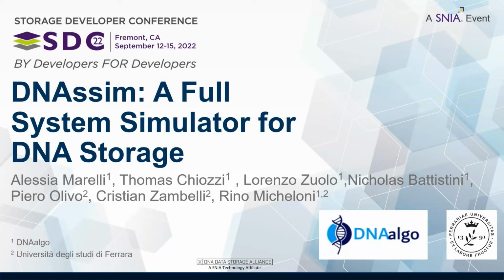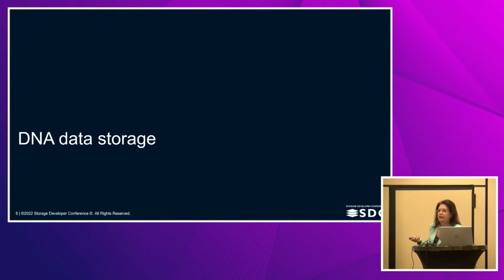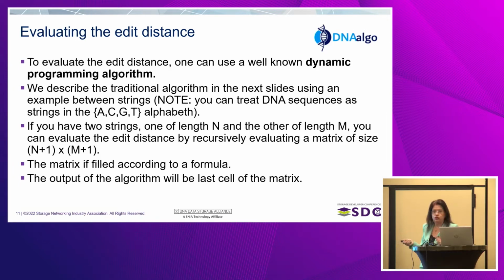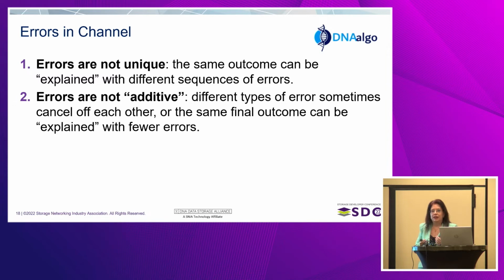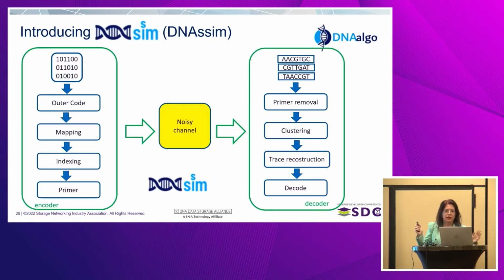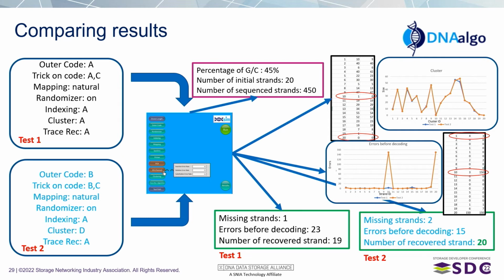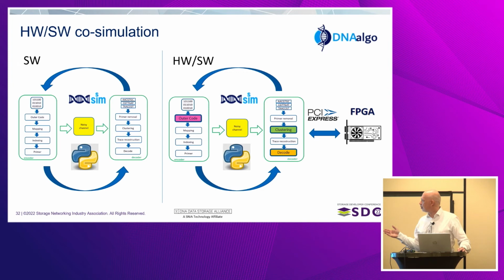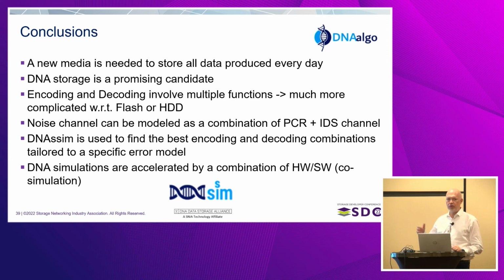SDC2022 – DNAssim: A Full System Simulator for DNA Storage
Using synthetic DNA for data storage implies two complex steps of digital data processing, namely Encoding and Decoding, which are very different from what we are used to in the conventional Flash environment. Because of the intrinsic statistical behavior of the DNA storage errors (i.e. insertions, deletions, and substitutions), a simulator is required for figuring out the impact of different Encoding/Decoding strategies and algorithms on the storage capabilities of DNA. In this presentation we will describe DNAssim, a full-system simulator for DNA storage which enables a complete design exploration of both Encoding and Decoding.

Learning Objectives
DNA storage simulations
DNA noise model
encoding and decoding steps

Presented by
Alessia Marelli, DNAalgo and Rino Micheloni, DNAalgo